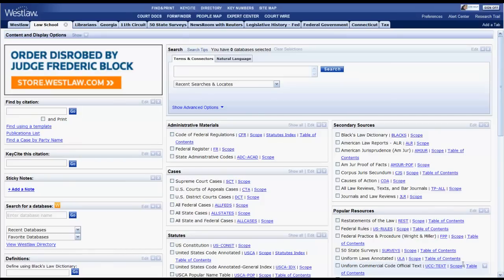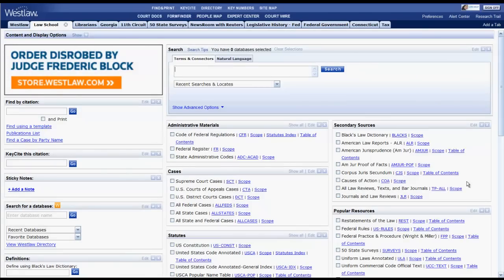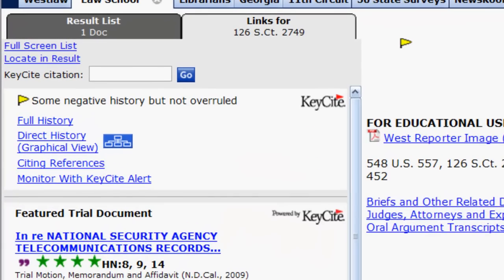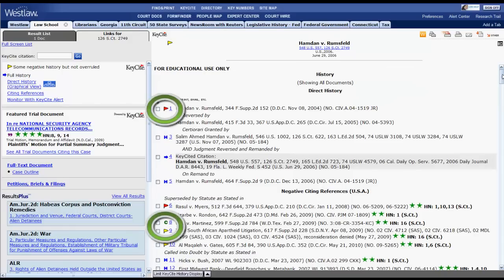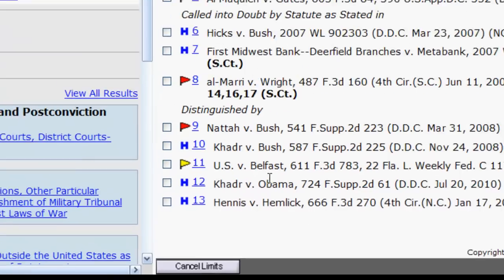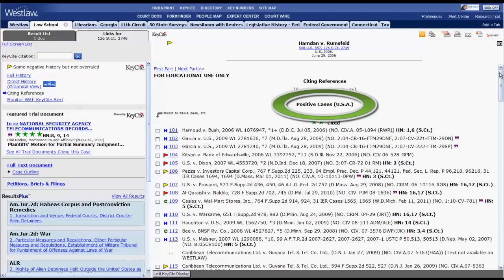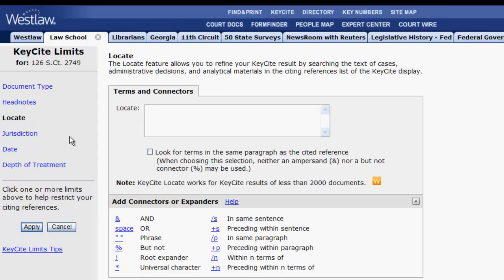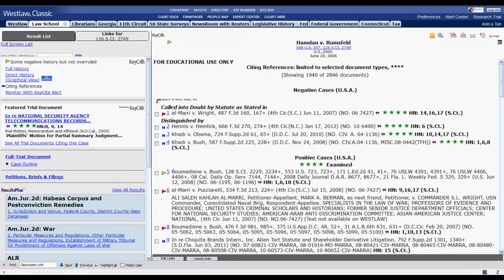KeyCite in Westlaw Classic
This is a brief introduction of how to use KeyCite in Westlaw Classic.
For best visuals, watch in 720p.
Created by Georgia State University College of Law Library